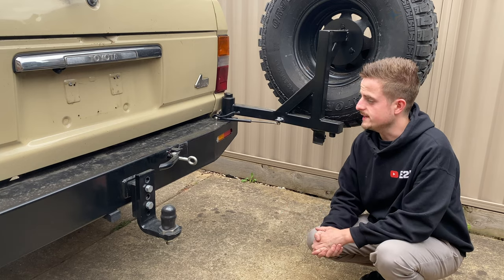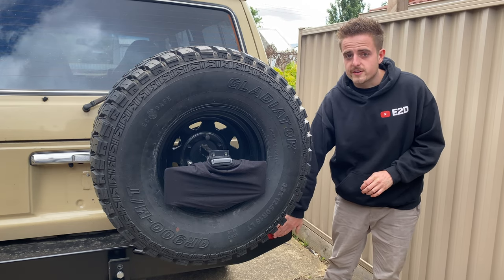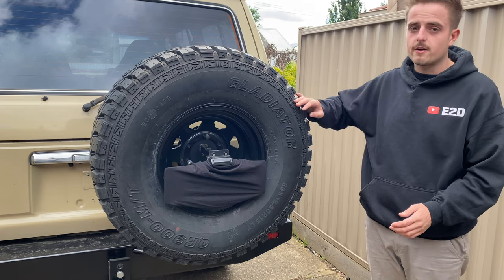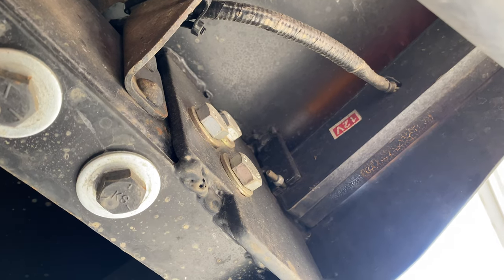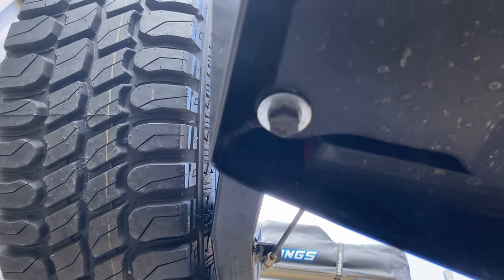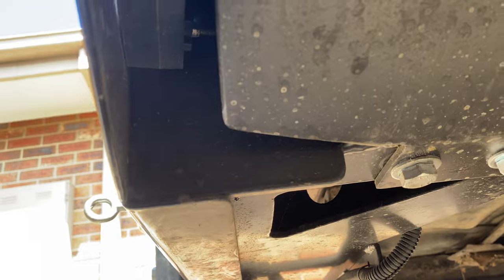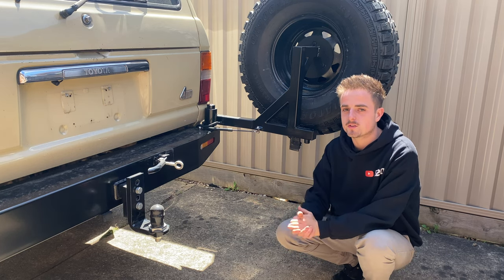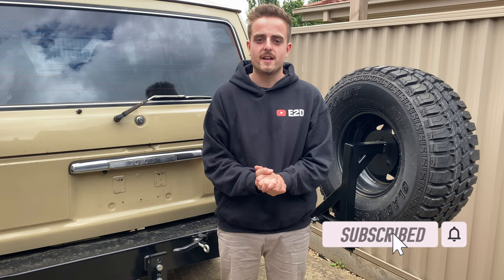DIY Off Road Bumper Review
One year later and this beast of a bumper is still going strong! This is what got me started into YouTube and it is amazing to see how far this channel has come thanks to you guys! I hope this detailed video helps all the people wanting to build a rear bumper for their 60’s or 4wd! Leave your thoughts and comments down below!